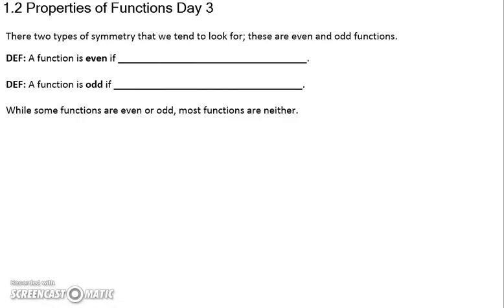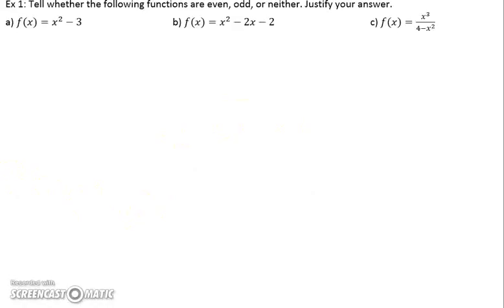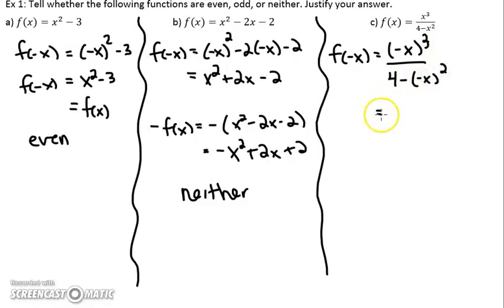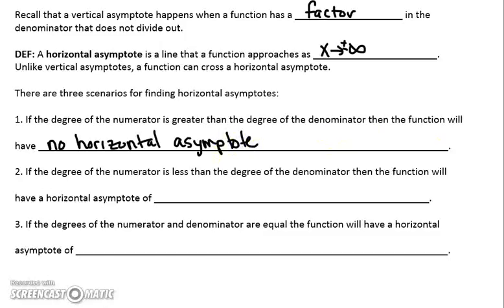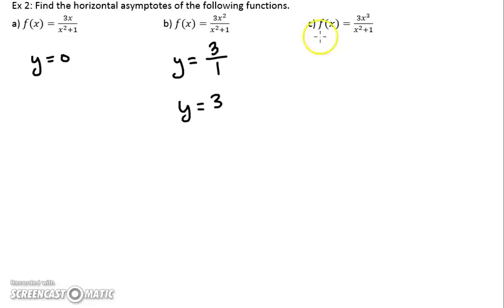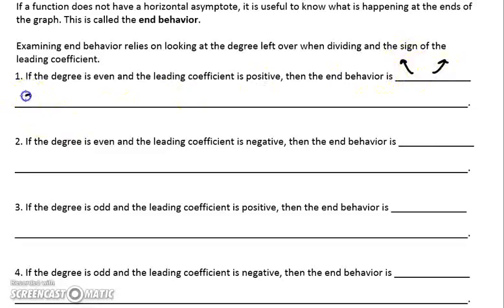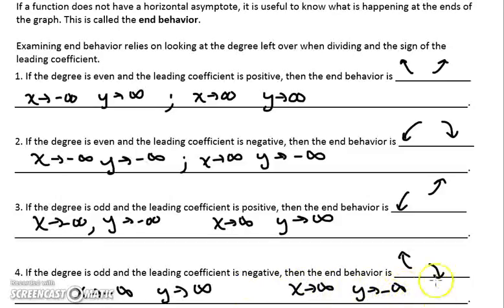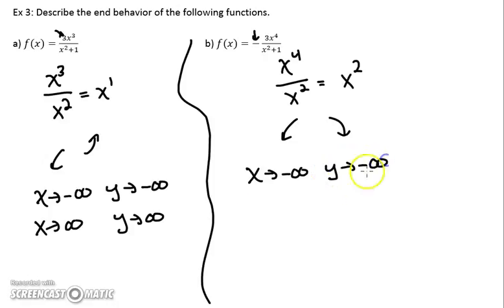1.2 Guided Notes Day 3